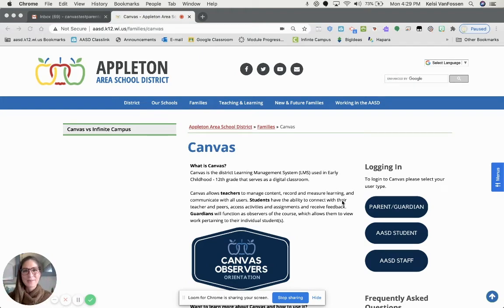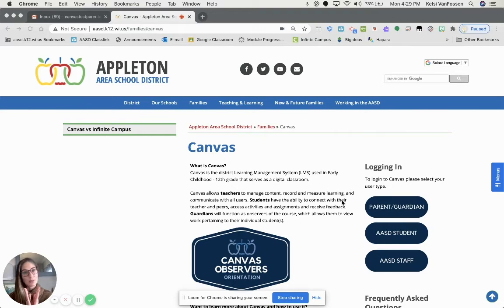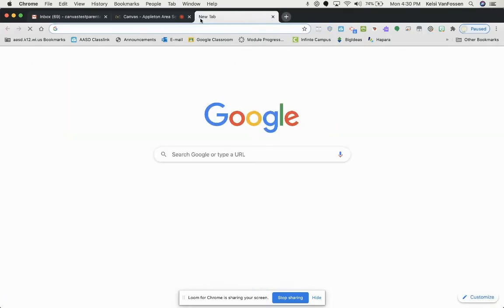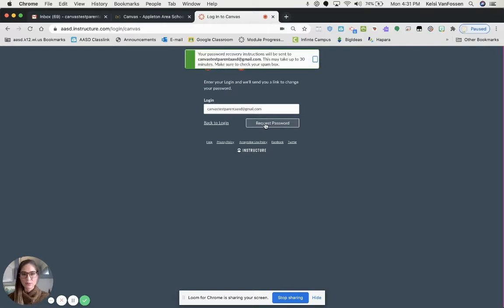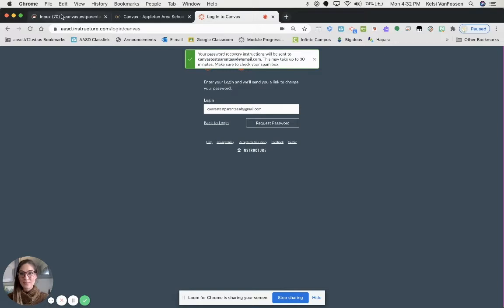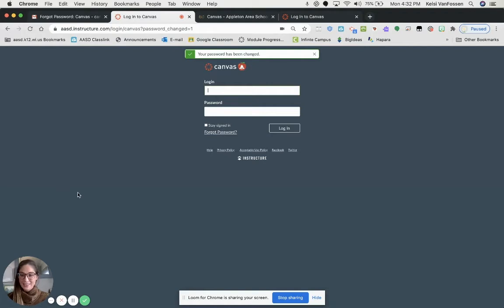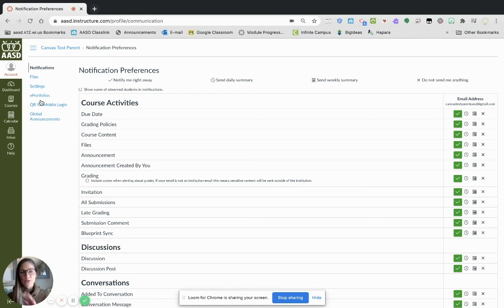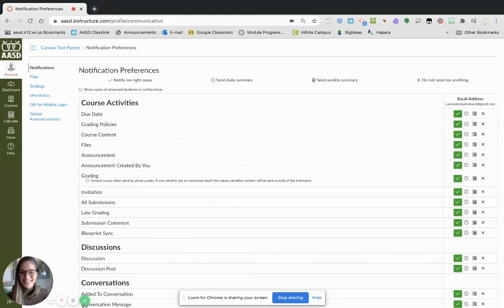AASD Family Tech Tip: How to Access Canvas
We know the beginning of the year can get busy.  Check out our first weekly Family Tech Tip if you missed how to set up your Canvas observer (parent/guardian) account and set your notification settings, check out this video.